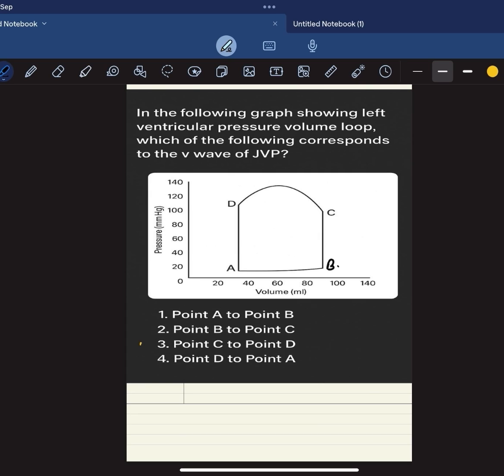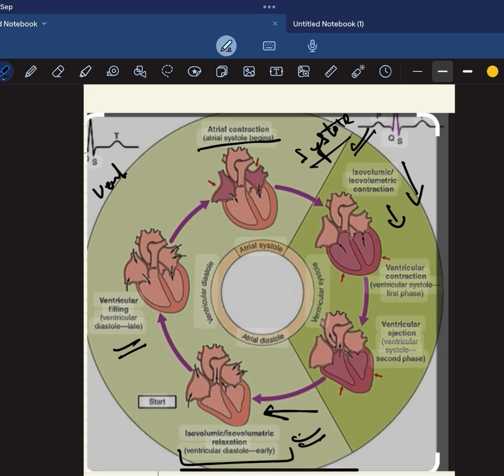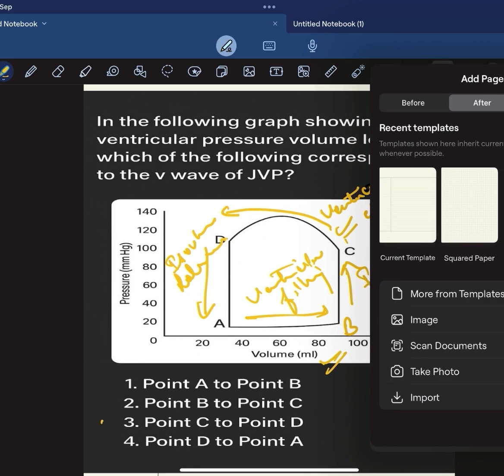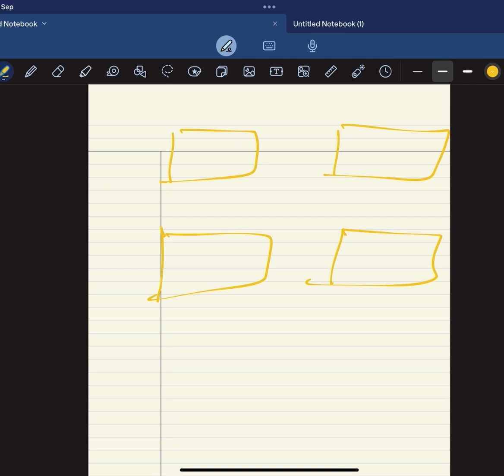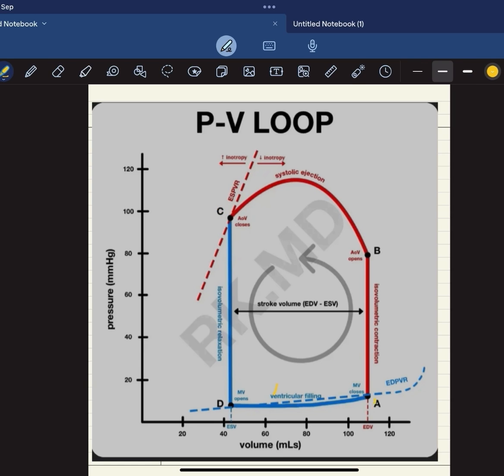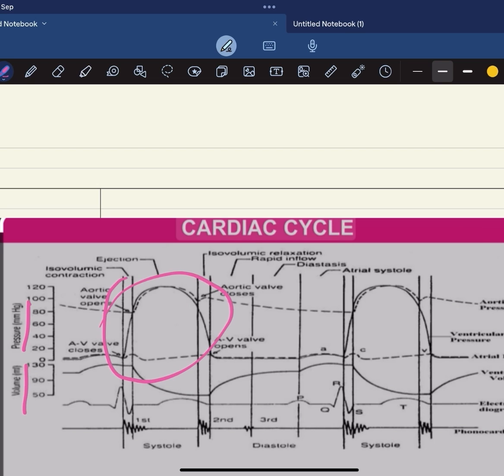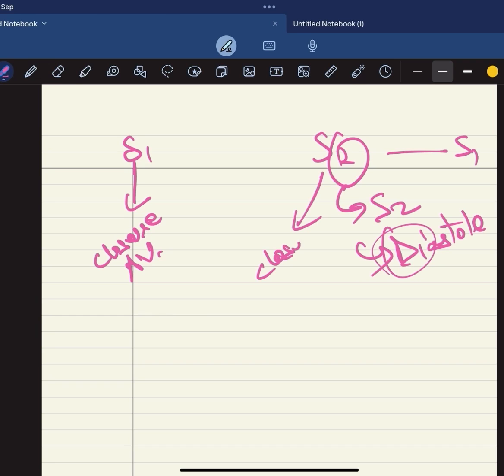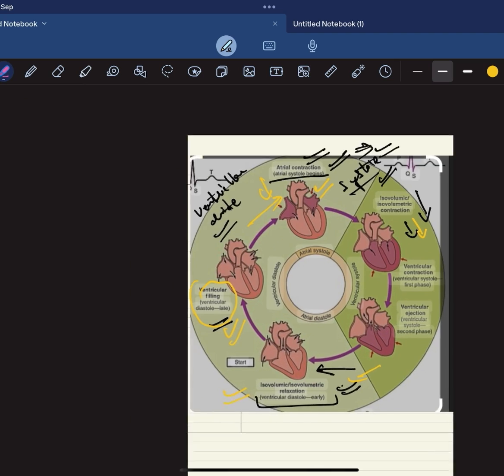🔥PV LOOP + WIGGLER’S Diagram EXPLAINED | Cardiac Cycle Simplified | INICET NEET PG Sure Shot PYQ🔥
⚡MOST CONFUSING → NOW MOST SCORING!⚡
Every INICET & NEET PG aspirant struggles with PV Loop & Wiggler’s Diagram, but not anymore!
In this high-yield session, I’ve broken down the entire cardiac cycle, cleared all confusing concepts, and even solved a PYQ straight from INICET.
👉 Plus, don’t miss the bonus high-yield question at the end (sure shot repeat alert 🚨).

If you skip this, you risk losing easy marks that toppers never leave behind.
Don’t let PV Loop be your weak link – MASTER IT in one shot. 🚀

⏱ Perfect for last-minute revision before INICET Nov 2025 & NEET PG.

📌 Topics Covered:
- PV Loop step by step
- Wiggler’s Diagram explained
- Cardiac Cycle simplified
- INICET PYQ discussion
- BONUS sure-shot MCQ

💡 Must-watch for: INICET | NEET PG | NEXT | FMGE